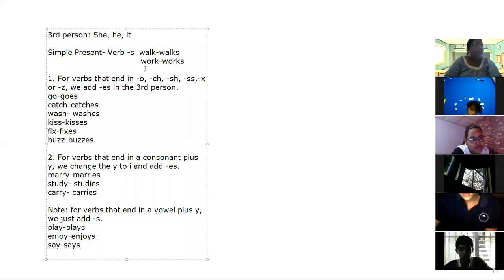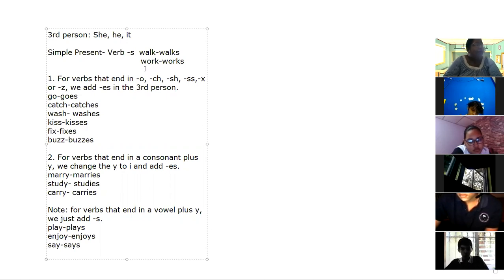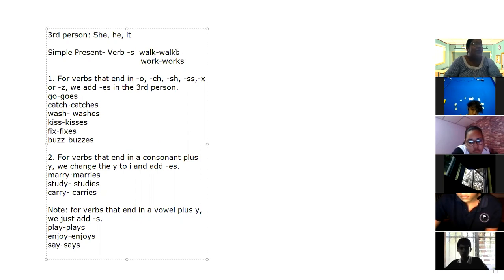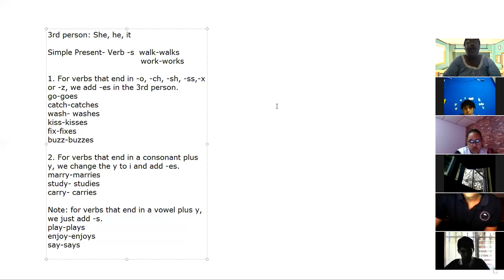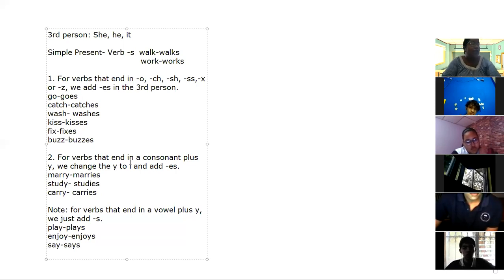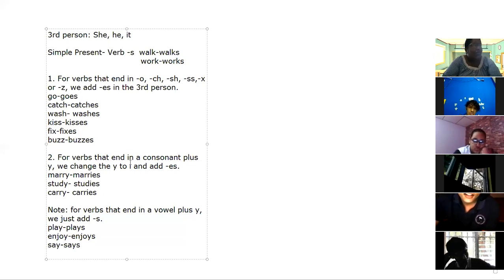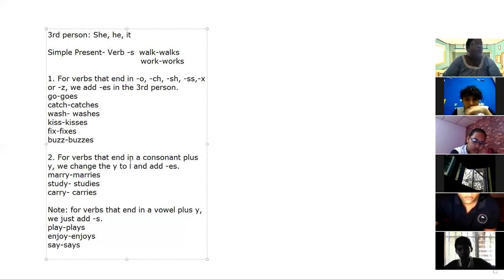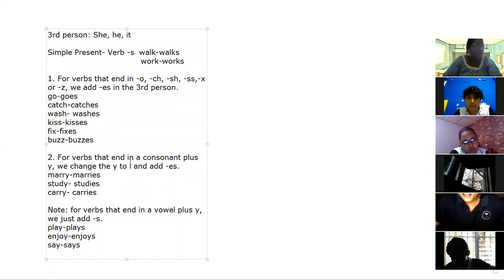Simple Present Third Person /10th Grade 13- 5 -21